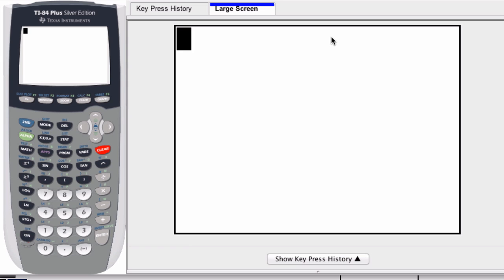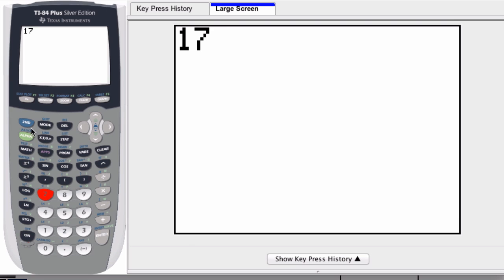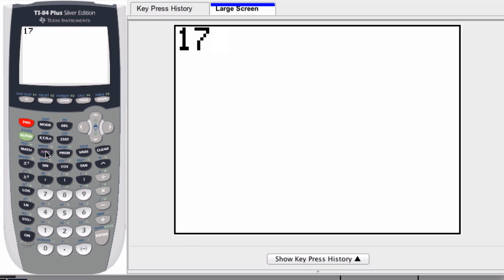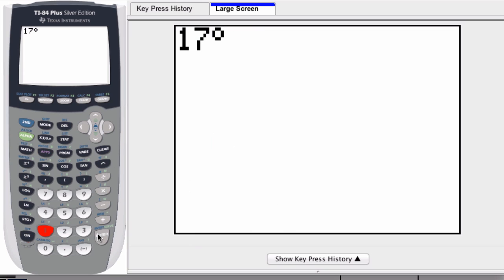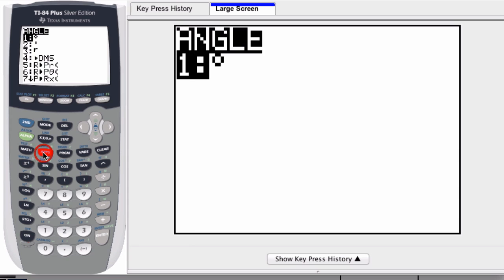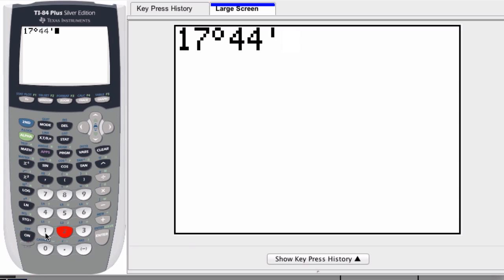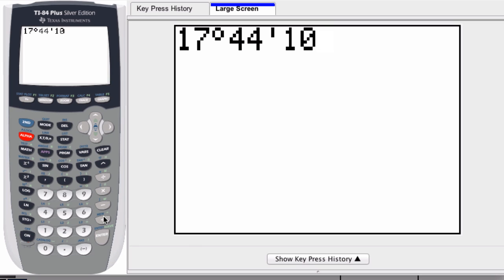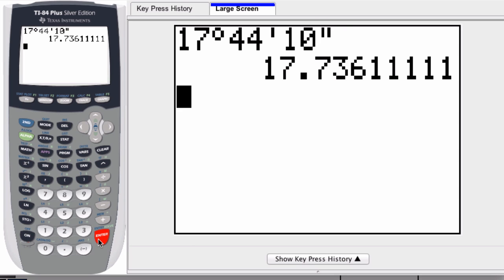Graphing Calculator - Degrees, Minutes, Seconds (DMS)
quick review of how to enter measurements in DMS format